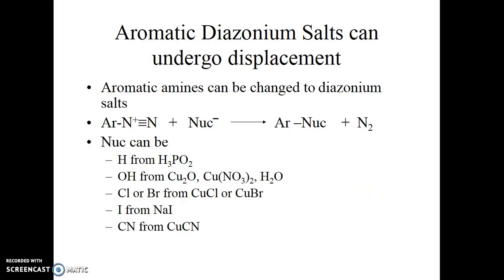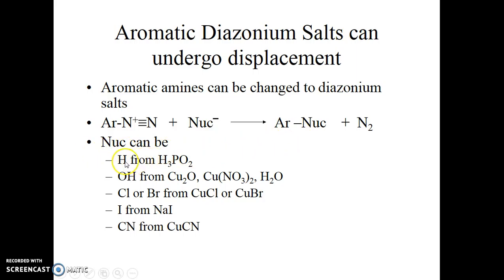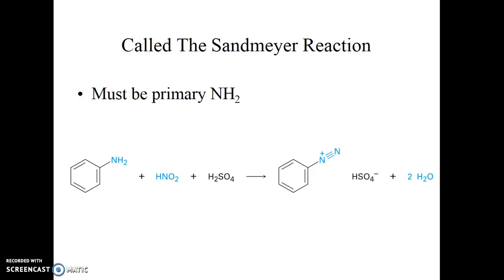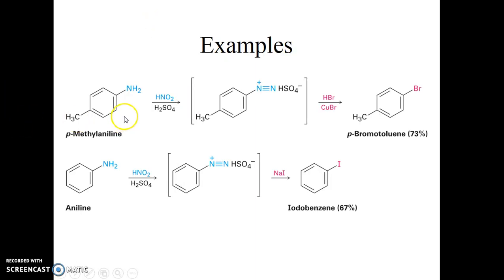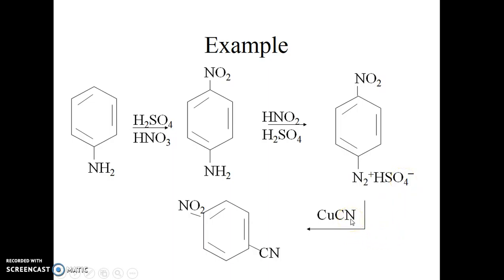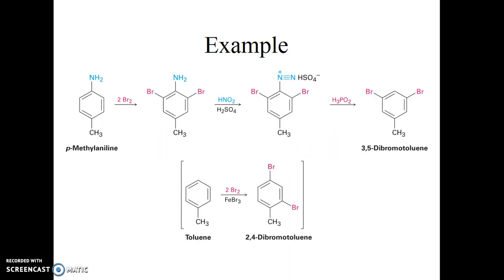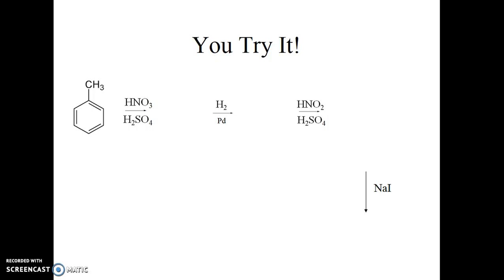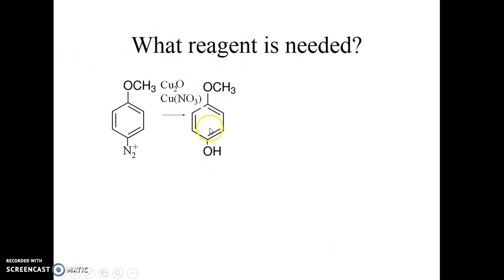Amine The Sandmeyer Reaction